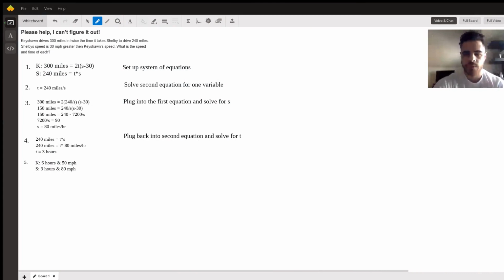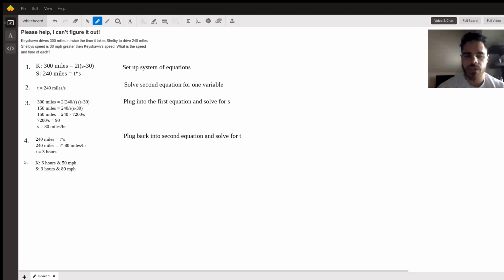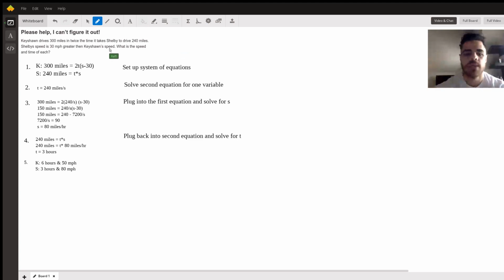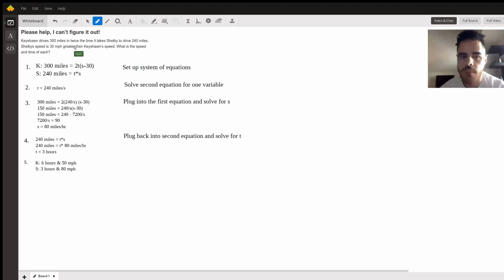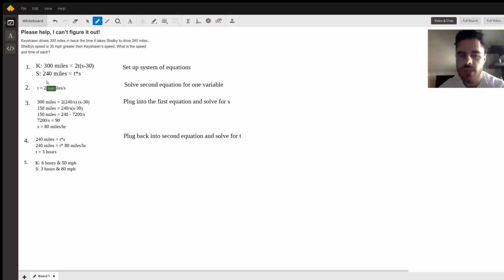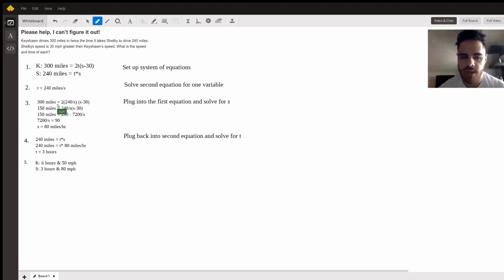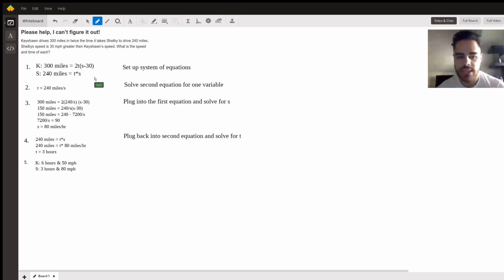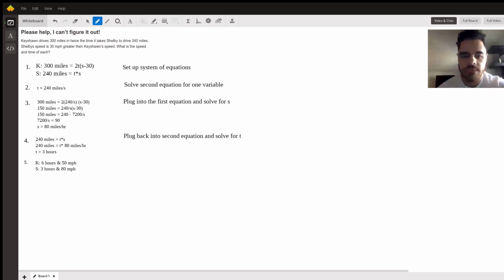Find Keyshawn's and Shelby's Speed and Time - System of Equations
Question: Please help, I can’t figure it out!
Keyshawn drives 300 miles in twice the time it takes Shelby to drive 240 miles. Shelbys speed is 30 mph greater then Keyshawn’s speed. What is the speed and time of each?

Answered By:

Raffi T.
Berkeley Grad Passionate about Teaching Math